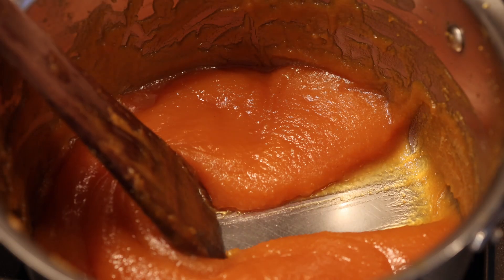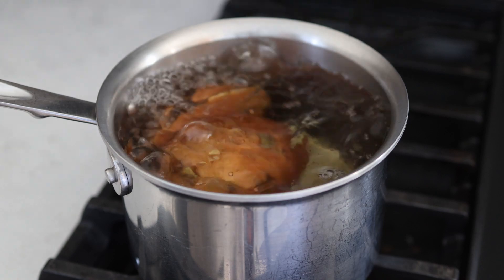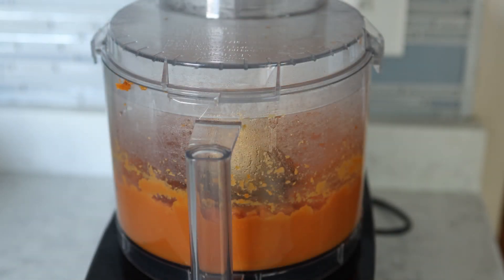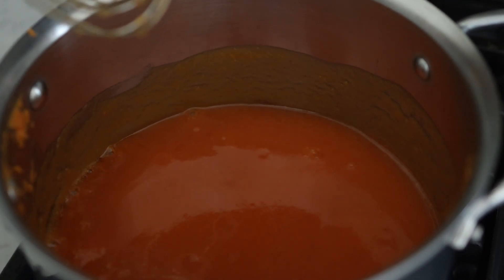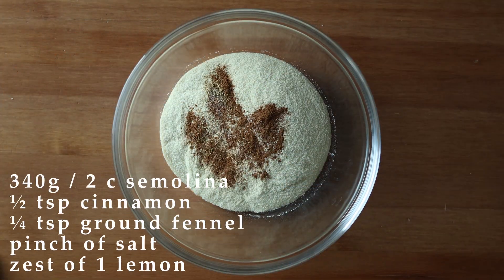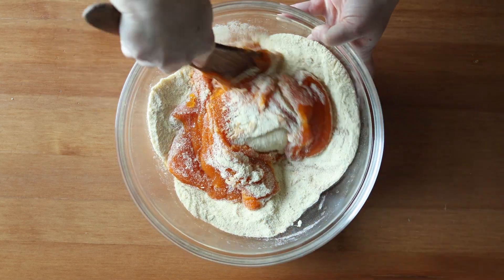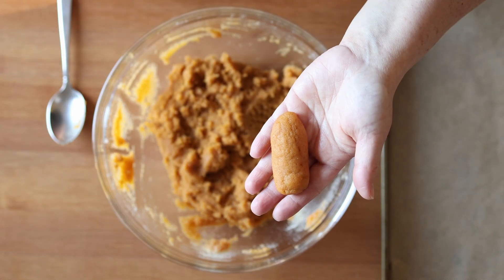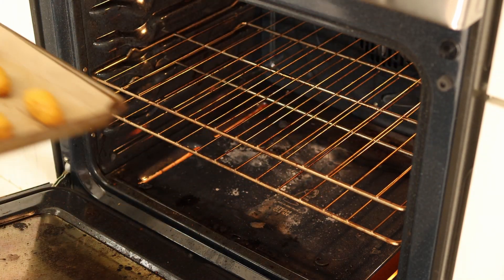Portuguese Sweet Potato Cookies | Broa Castelar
A variation on Broa Castelar, these sweet potato cookies are made at Christmastime in Portugal. This variety is uniquely made by candying the sweet potato before adding it to the dough. And these also happen to be dairy-free, so they're perfect for those with food restrictions.

All Clad Sauce Pan 4 qt
All Clad Sauce Pan 2 qt
USA Pan Baking Sheet

Blue Microphones Yeti USB Mic w/ Desktop Boom Arm Microphone Stand